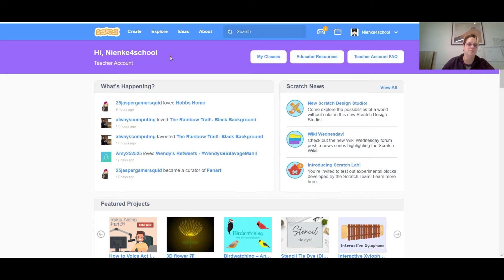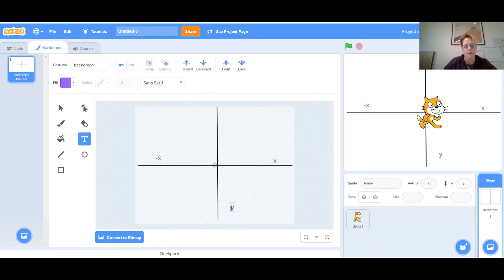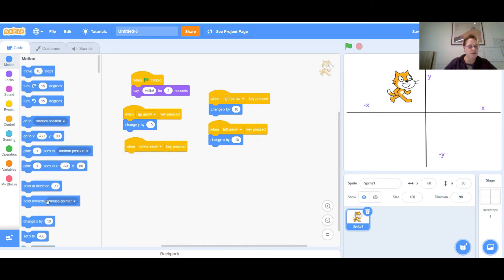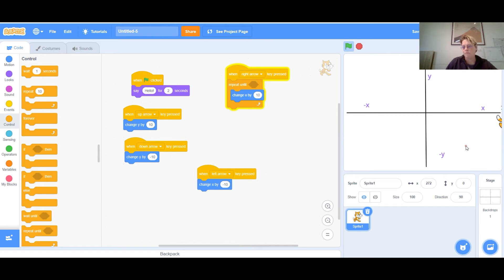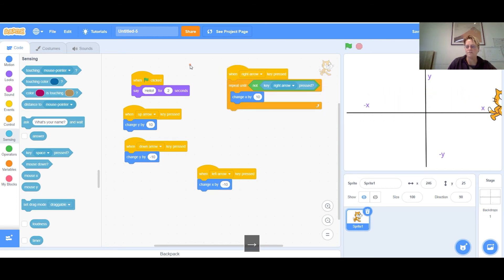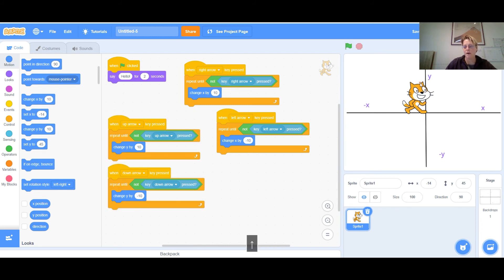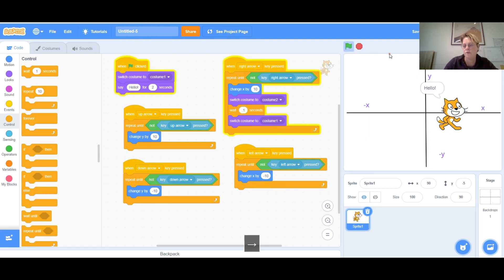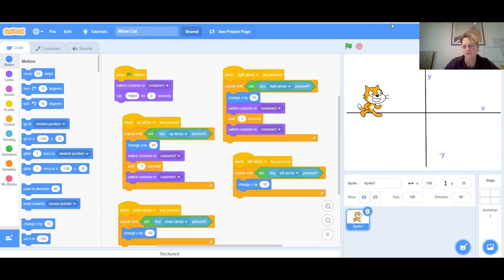Using arrow keys to move a sprite in Scratch - 2 ways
An introduction to using arrow keys to move a sprite in Scratch - 2 ways, as well as a very basic intro to switching costumes to create the illusion of a sprite walking.